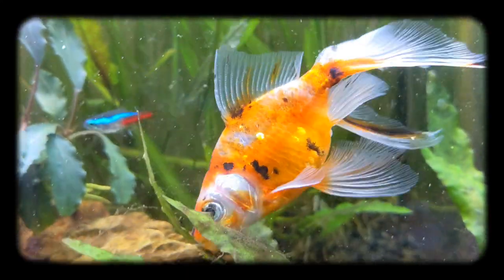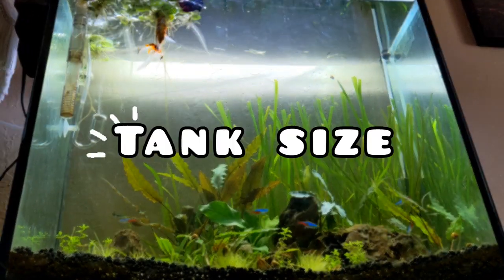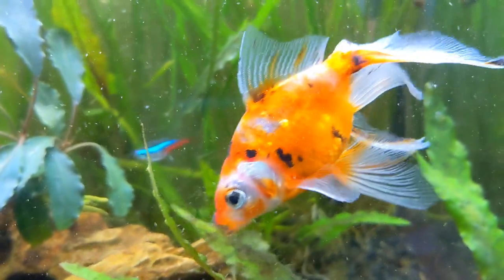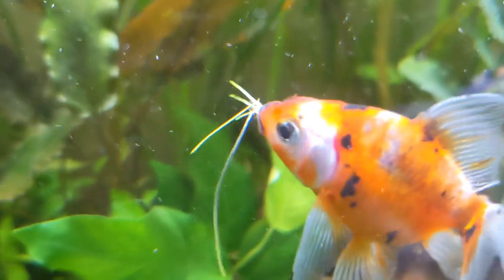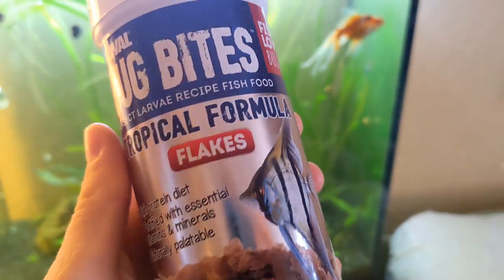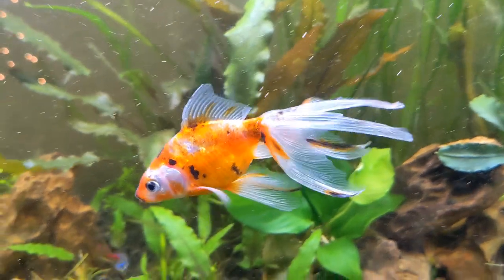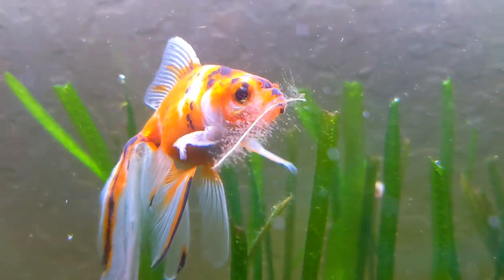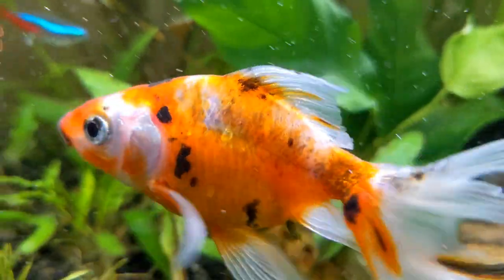Fantail Goldfish Care - Beginner's Guide